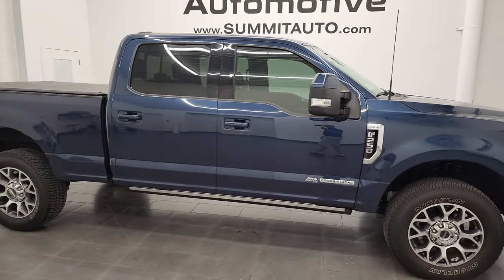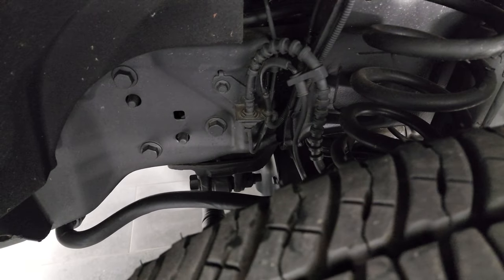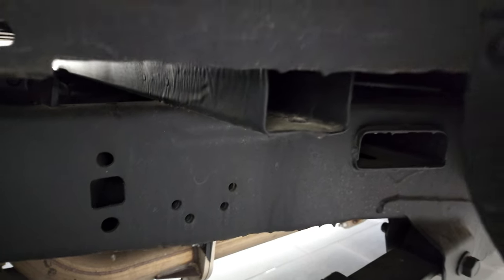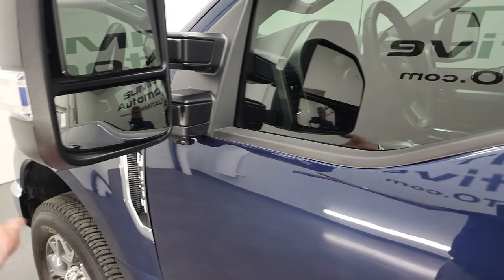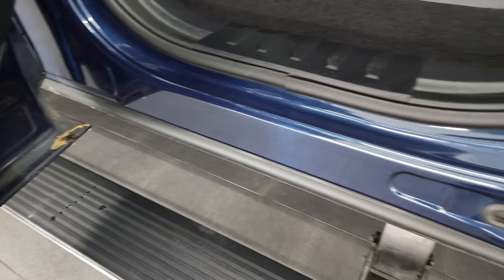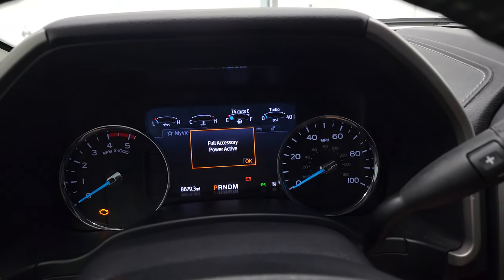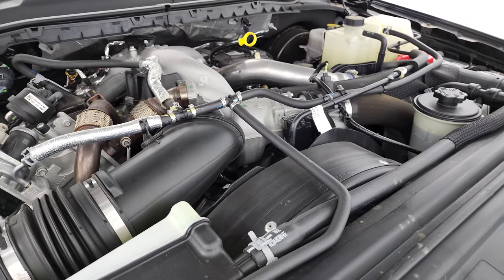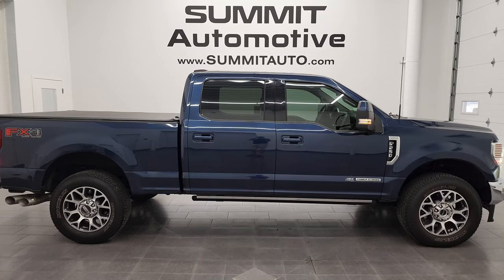2020 FORD F250 LARIAT FX4 CREW SHORT POWERSTROKE DIESEL 4K WALKAROUND 22T117A SOLD!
This 2022 FORD F250 LARIAT FX4 CREW SHORT POWERSTROKE DIESEL IN BLUE JEANS METALLIC FOR SALE IN FOND DU LAC OSHKOSH WISCONSIN 54935 is the vehicle we did walk around review of today.

Thank you for checking out this video of this 2022 FORD F250 LARIAT FX4 CREW SHORT POWERSTROKE DIESEL IN BLUE JEANS METALLIC FOR SALE IN FOND DU LAC OSHKOSH WISCONSIN 54935

STOCK: 22T117A
PRICE: $75,999
MILES: 8,654
MAKE: FORD
MODEL: F250
VIN: 1FT7W2BT4LEE66358
LOCATION: FOND DU LAC OSHKOSH WISCONSIN, 54937 TRUCKS ON 41

6.7 Liter V8 Powerstroke Diesel, 475 Horsepower, 1,050 Lb.-ft Torque, Full Four Door Crew Cab, Short Box 6 1/2 Foot Shortbox, Lariat Package, 10 Speed Automatic Transmission with Optional Manual Tap Shift, Turn Dial 4x4 Four Wheel Drive 4WD, FX4 Offroad Suspension Package, Factory GPS Navigation System, Reverse Backup Camera Rearview Camera, 360-Degree Surround View Camera System, Adaptive Speed Control Cruise Control, Blind Spot Monitoring with Rear Cross-Path Detection, Lane Departure Warning with Lane Keep Assist, Non Smoker, Dual Power Air Conditioned Ventilated and Heated Seats, Black Ebony Leather Seats, Bucket Seats, Memory Driver's Seat, Tonno Pro Soft Roll Up Tonneau Cover, Full Towing Package with Receiver Trailer Hitch, Wiring and Transmission Cooler Tow Package, Powerscope Tow Power Mirrors that Power Telescope and Power Fold in with Built-in Directional Signals, Advancetrac with Roll Stability Control Traction Control, HDC Hill Decent Control, 3.31 Gears with Limited Slip Differential, Michelin LTX AT LT275/65 R20 Tires, 20 Inch Rims Premium Wheels, Painted and Polished Aluminum Rims Premium Wheels, Four Wheel Disc Brakes, Power Fold Down Running Boards, Line-x Spray-in Bedliner, Bedmat, Bedrail Covers, LED Bed Lighting, LED Fog Lights, LED Headlights, LED Running Lights, Securicode Driver Side Doorcode Keyless Entry, Locking Tailgate, Power Drop Down Tailgate, Tailgate Step Assist Manstep, Chrome Trimmed Grill, AM / FM Radio Tuner, Sirius/XM Satellite Radio Capabilities Sirius / XM, Sync 8" Touchcreen Radio, B&O Premium Sound System, Microsoft SYNC System with Bluetooth, Hands-Free Audio System Blue Tooth, Android Auto Compatible, Apple Car Play Compatible, Factory Subwoofer, USB C Jack, USB Jack Portable Audio Connection, Intelligent Access with Push Button Start, Keyless Entry with Factory Remote Start, Power Sliding Rear Window Rear Window Defroster, Adjustable Height Seatbelts, Driver and Passenger Front Air Bags, L.A.T.C.H. Child Safety System, Side Curtain Air Bags SRS Safety Restraint System, Multi-Function Steering Wheel Controls, Homelink System with Three Programmable Buttons for Garage Doors, Lighting Systems & Security Systems, Compass, Outside Temperature Display and Mileage Display, Dual Multi-Zone Climate Control , Power Adjustable Pedals, Factory Floormats, Ambient Color Change Lighting, Storage Compartment Under Rear Seats, Wireless Cell Phone Charge Pad, Woodgrain Dash And Door Trim, Air Conditioning AC, Cruise Control, Power Locks, Power Windows, Automatic Headlights Autolamp, Power Tilt/Telescope Steering Wheel, 110V / 400W Auxiliary Power Outlet, 3 Year / 36,000 Mile Remaining Factory Bumper to Bumper Warranty, Whichever comes first, 5 Year / 60,000 Mile Remaining Powertrain Factory Warranty, Whichever comes first, Blue Jeans Metallic,

STOCK: 22T117A
PRICE: $75,999
MILES: 8,654
MAKE: FORD
MODEL: F250
VIN: 1FT7W2BT4LEE66358